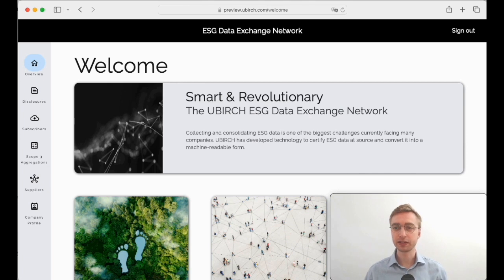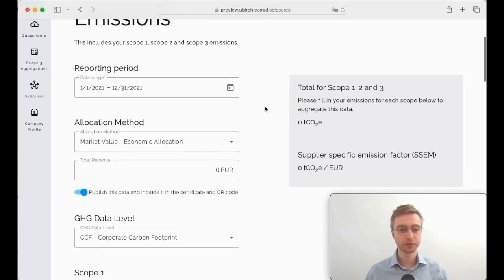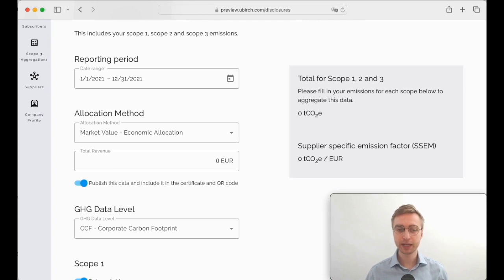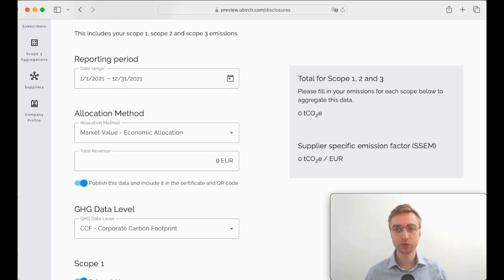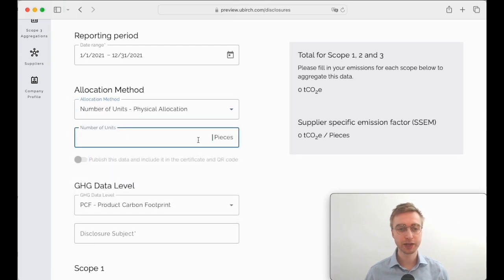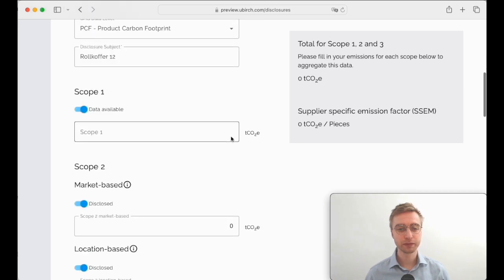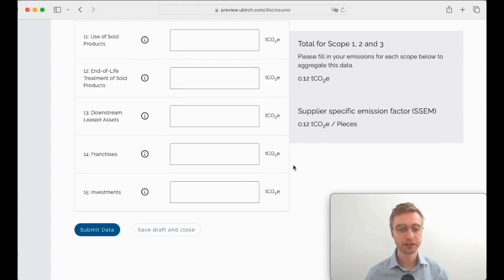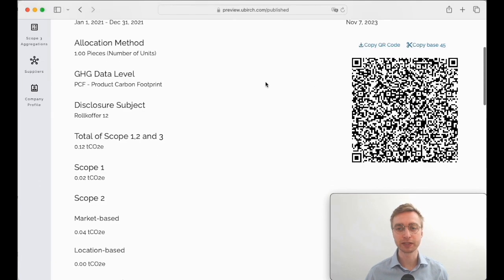The easiest way to collect and publish ESG data with the UBIRCH network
The German technology company Ubirch has created the ESG Data Exchange Network so that companies and their suppliers can easily and audit-proof fulfil the EU requirements for ESG data in sustainability reports from 2024. It is therefore a crucial CSRD process component and enables transparency and climate protection through the exchange of machine-readable ESG data that can be used directly in operations. Both data suppliers and data collectors can thus reduce their costs and become more efficient. The purpose of the ESG Data Exchange Network is to provide the ESG data for Scope 3 of the CSRD once for all customers or to receive it uniformly from all suppliers.

Ubirch specialises in the digital verification of data and was founded in 2016. Together with a consortium, the company developed the EU's digital COVID certificate for Germany.